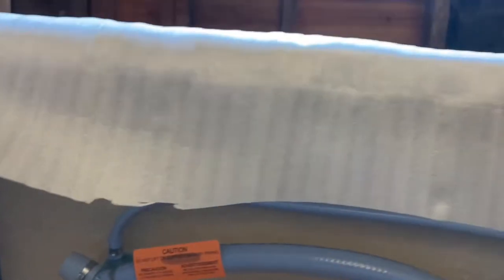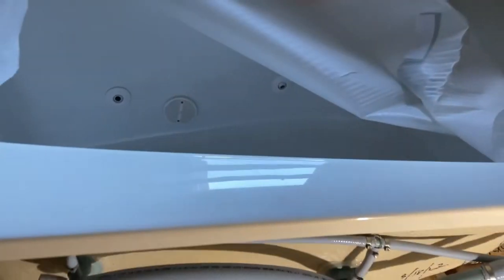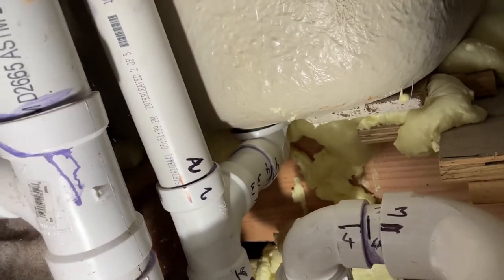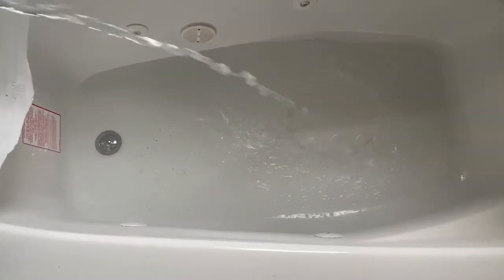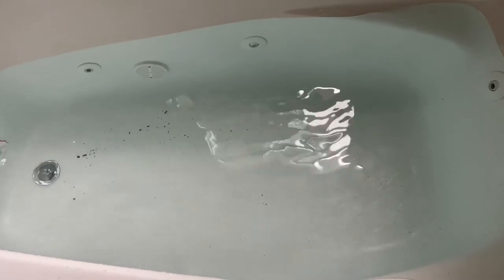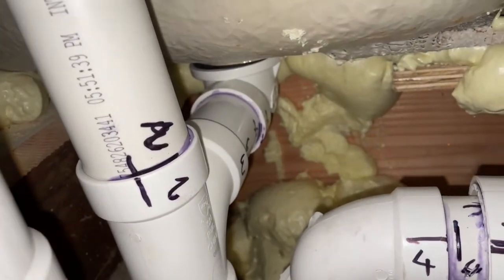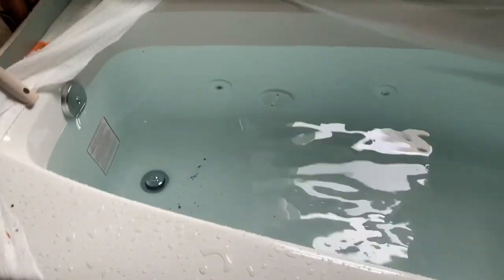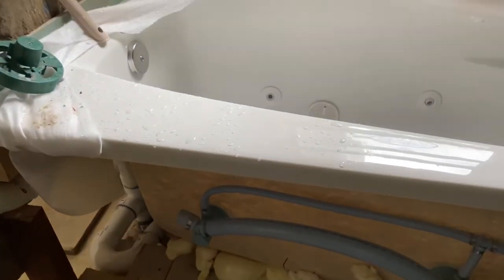How to install a bath tub/ jacuzzi | American standard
Learn how to install American standard tub with jacuzzi.

Amazon link for similar tub